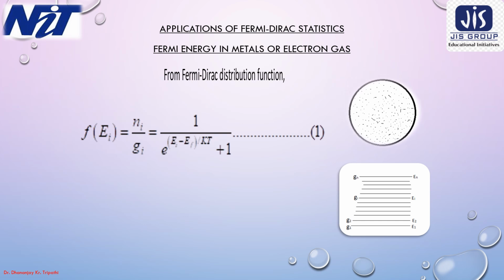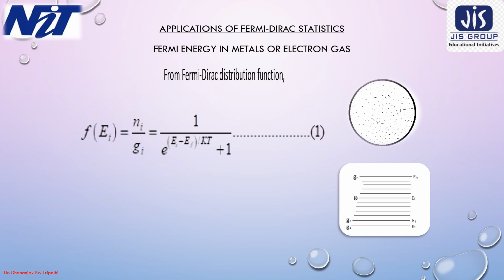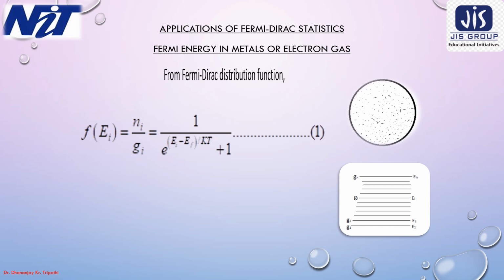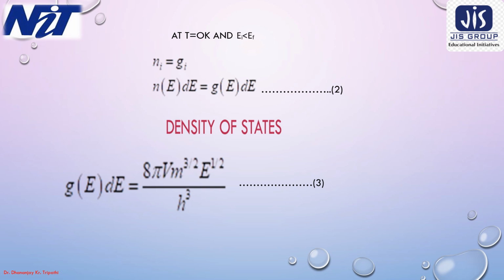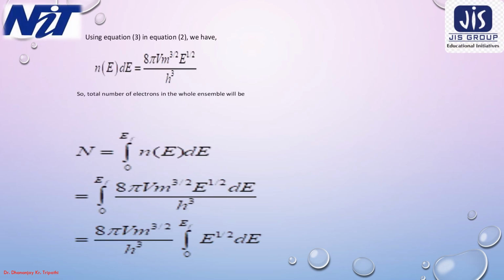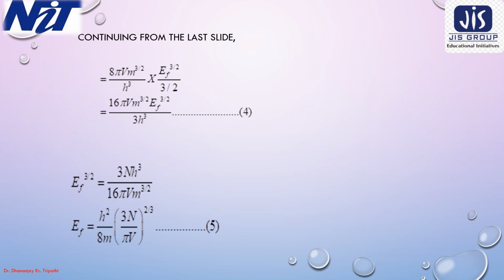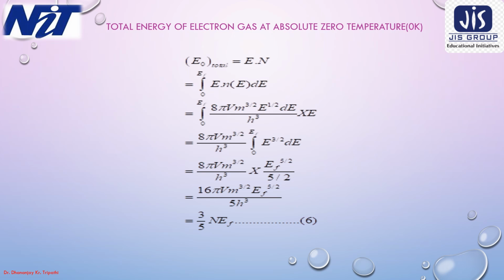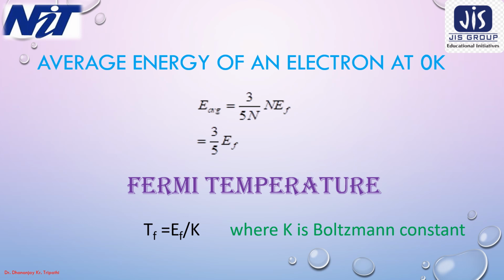Statistical Mechanics Lecture 5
Applications of Fermi-Dirac statics - Fermi energy in metals or electron gas, Total energy of electron gas at absolute temperature, Total energy of an electron at absolute temperature, Definition of Fermi temperature